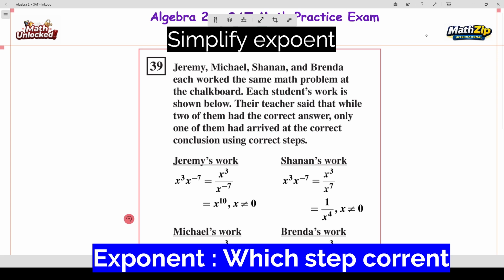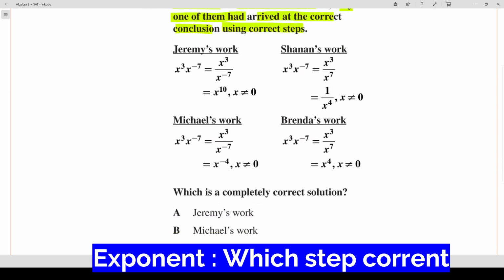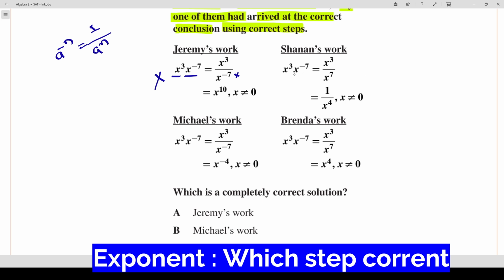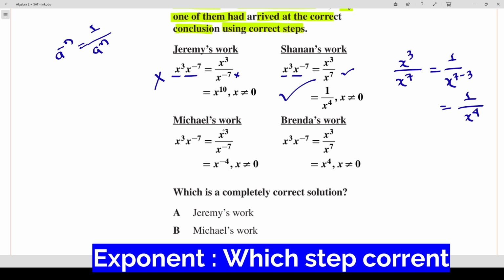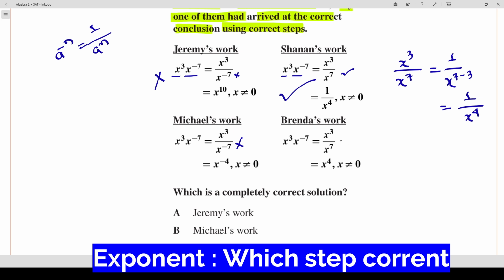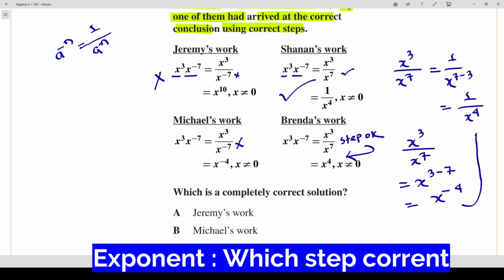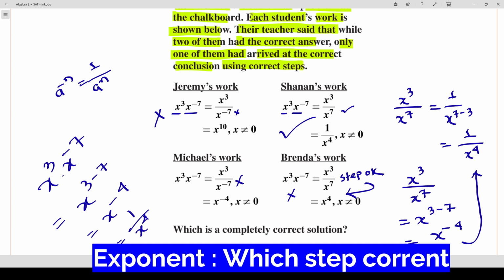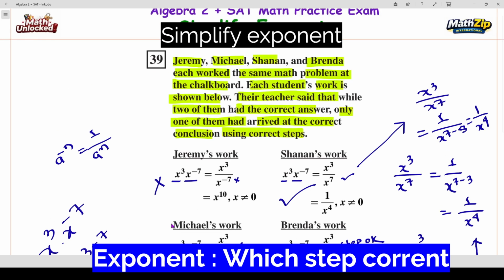Algebra 2 Exponents Practice | Which Student Solved It Correctly?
In this Algebra 2 math practice video, we solve a challenging exponents problem involving negative exponents and exponent rules. Four students solved the same problem, but only one used the correct mathematical steps. Can you identify the completely correct solution?

This lesson is perfect for:

High school math practice
Exponent rules review
Negative exponents practice

Learn how to apply exponent laws correctly and avoid common mistakes students make on tests and exams.

Topics Covered:

Negative exponents
Algebra 2 problem solving